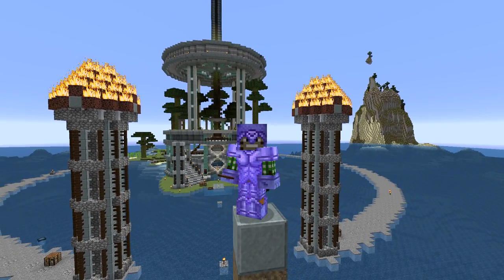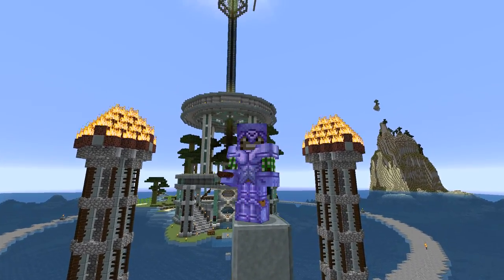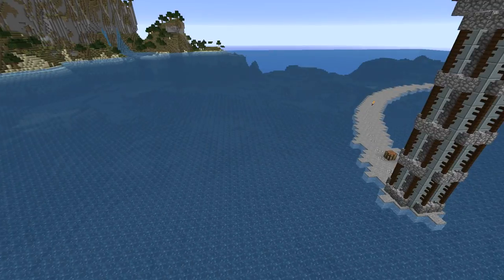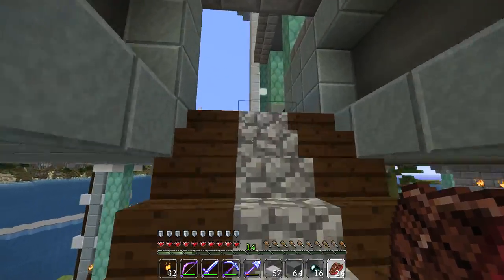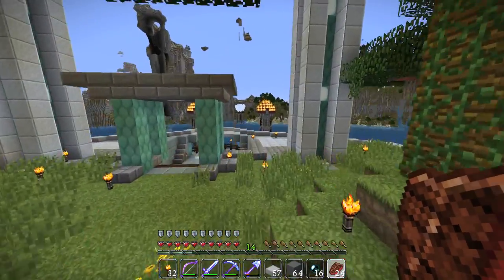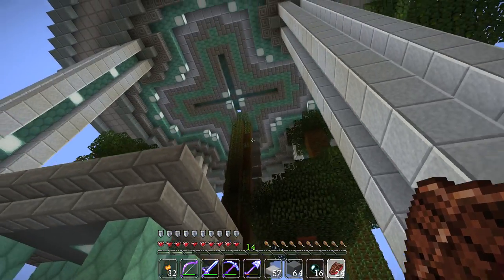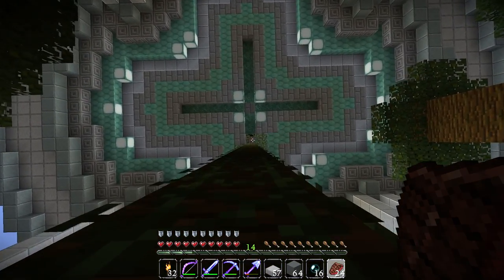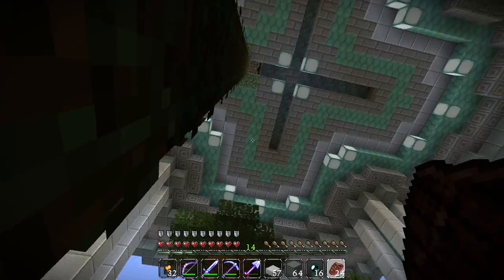Minecraft Barrier Arches - Hermitcraft #53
My Minecraft base at monkey island will now be protected by a huge arched barricade wall, keeping all the squid away.  Enjoy!